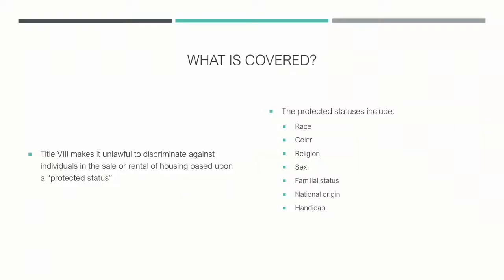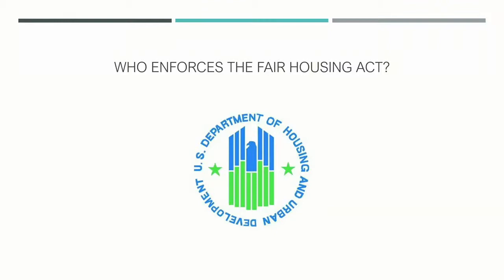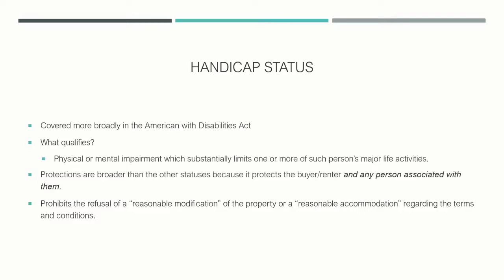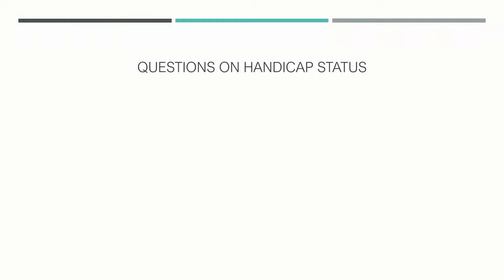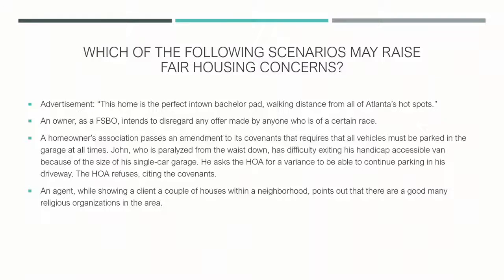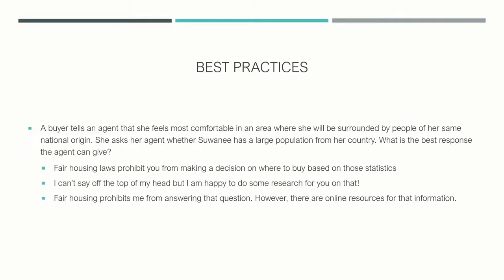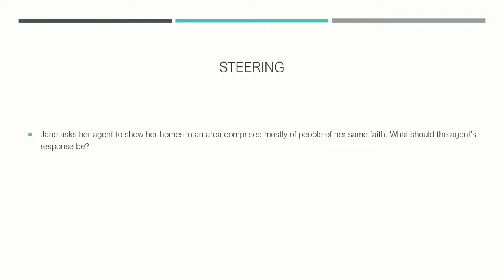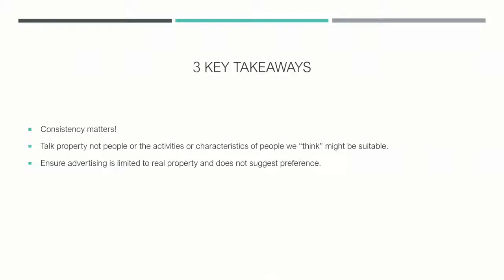Fair Housing Law | Broker Support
Derek Varnadoe, a licensed Georgia real estate broker and VP of Broker Services at Solid Source Real Estate Companies reviews the FAIR HOUSING LAW. Touching and discussing the subject to AVOID and PREVENT any future violation.